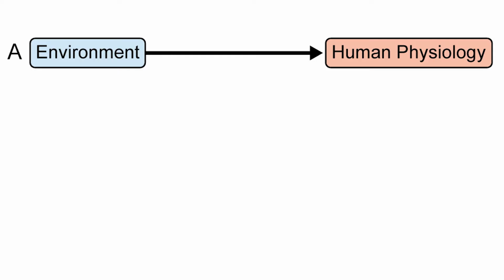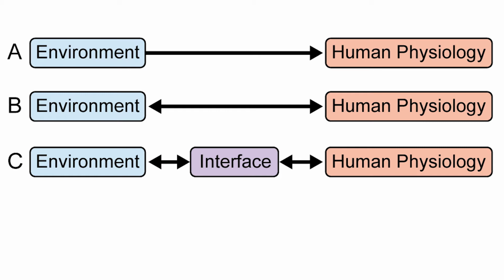Biodynamic Interface Theory : How Environment Interacts with Human Physiology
Learn what researchers at Mount Sinai have proposed a groundbreaking new way to study the interaction between complex biological systems in the body and the environment. Their theory suggests the existence of “biodynamic interfaces,” an intermediate entity between the two realms, as opposed to conventional approaches that analyze individual aspects of the interaction between the environment and humans in isolation, according to a paper published in BioEssays in October.

The environment impacts human health in profound ways, yet few theories define the form of the relationship between human physiology and the environment. The Mount Sinai scientists believe that such complex systems cannot interact directly, but rather that their interaction requires the formation of an intermediary “interface.” The scientists believe that this theory will lead to the establishment of a new field, “environmental biodynamics,” that will advance the way the environment and human health are studied.